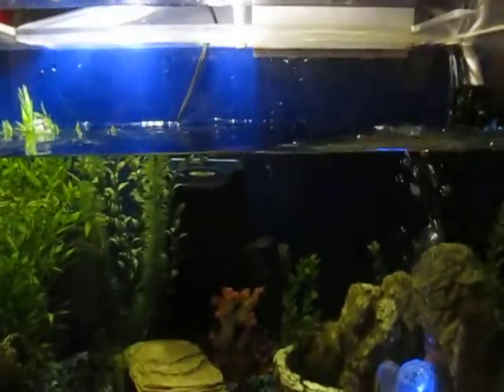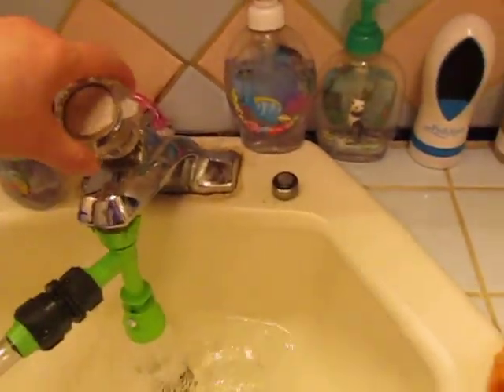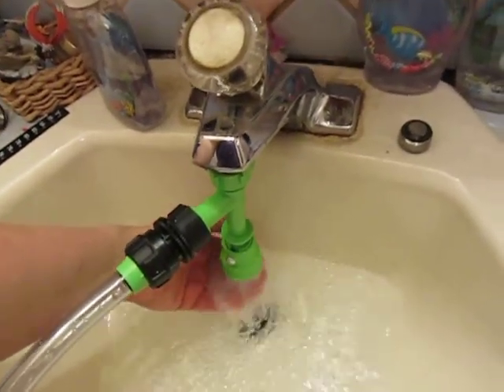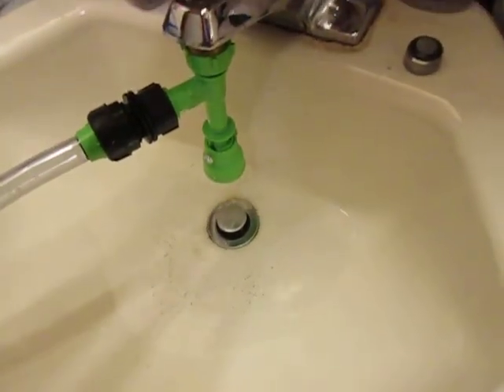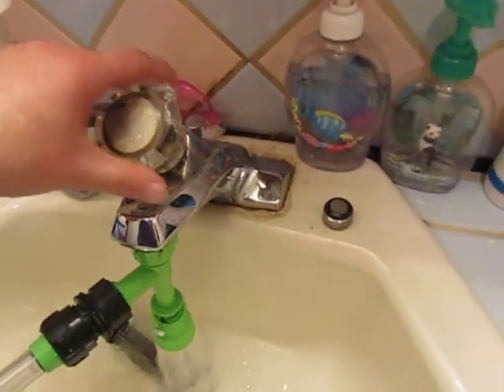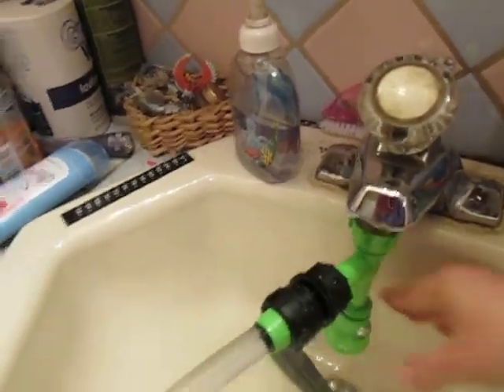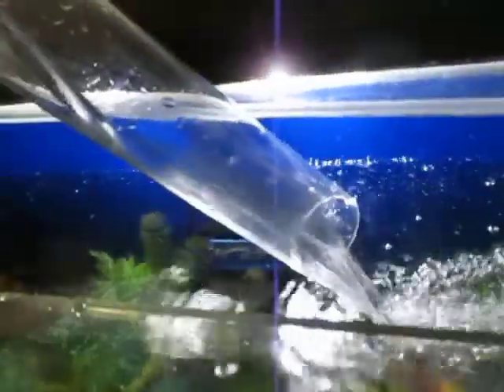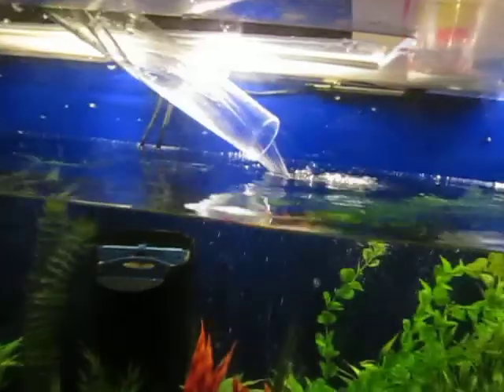Python No Spill Filling Procedure